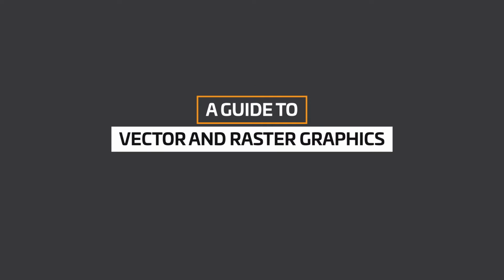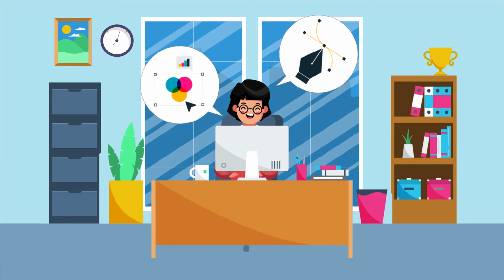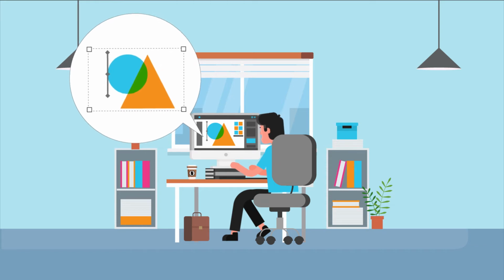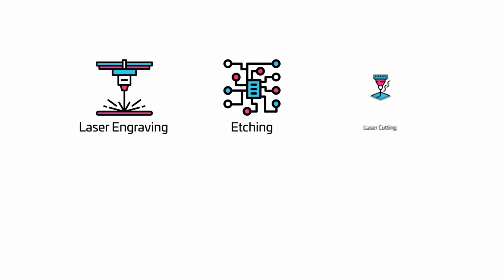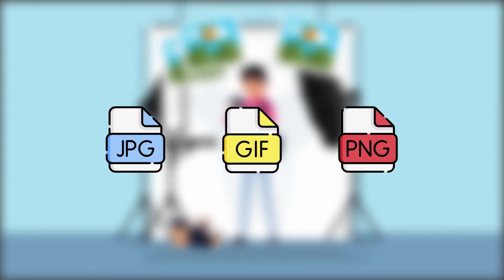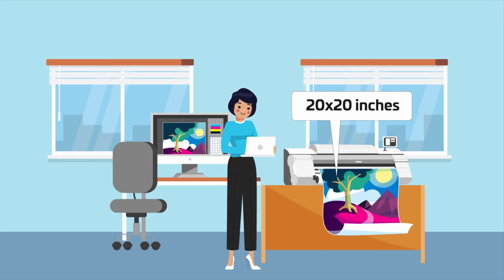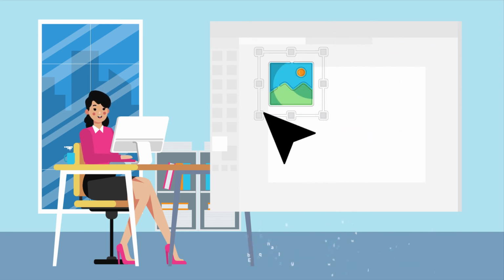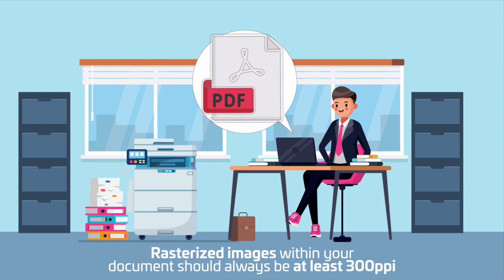A simple guide to vector and raster graphics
Print Storm's simple, three minute guide to the differences between vector and raster graphics. Whether you're providing files for print, 3D modeling, or architectural purposes, it's important to understand the fundamental differences between these two types of file formats, in order to get the very best printing results.